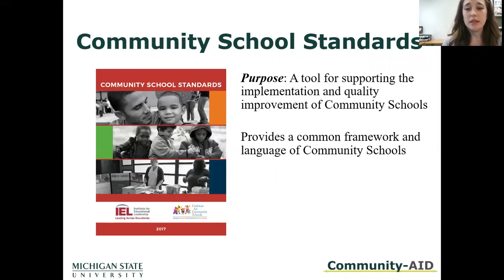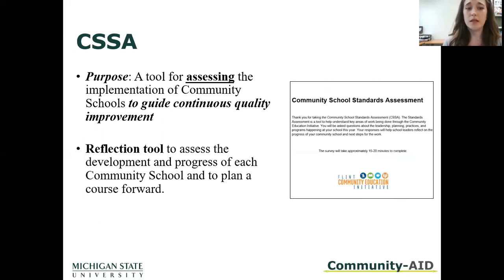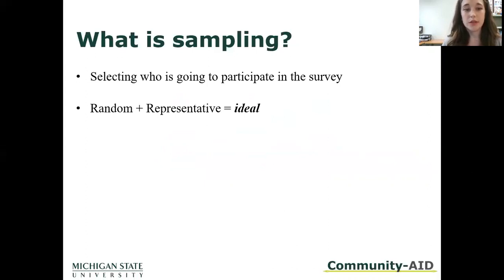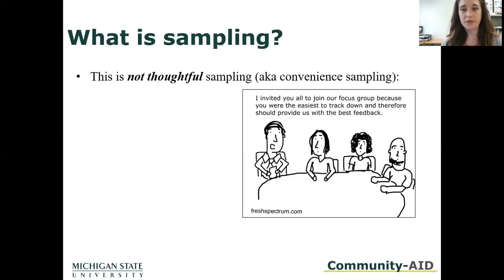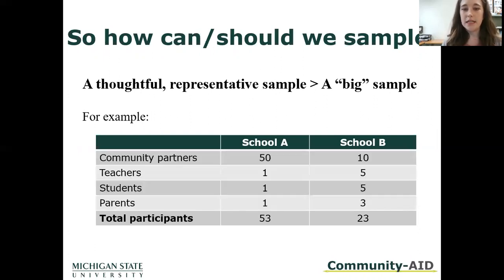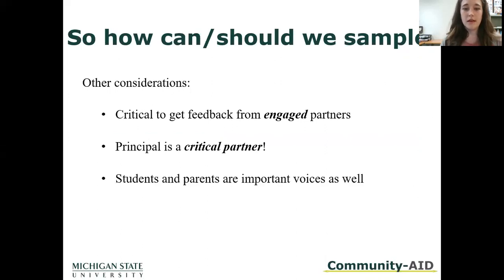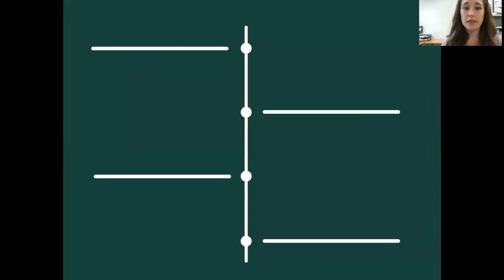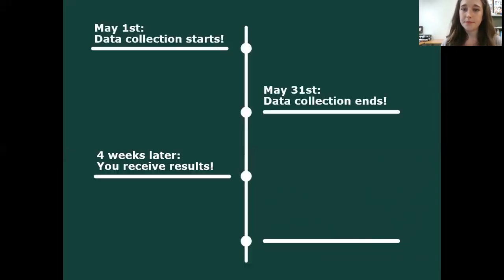Community School Standards Assessment (CSSA): Overview & strategies for data collection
This video provides an overview of the Community School Standards and the assessment tool we are using to document how each school in the initiative is doing on those standards (Community School Standards Assessment). I discuss the purpose of the assessment and provide strategies on how to collect data at your school.